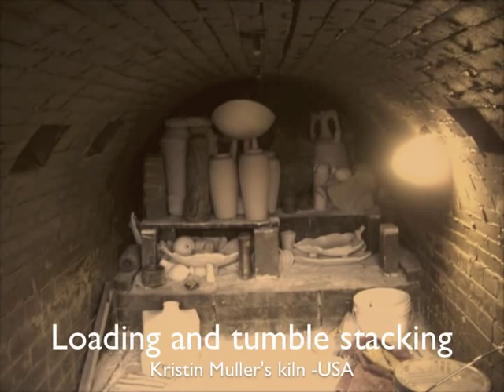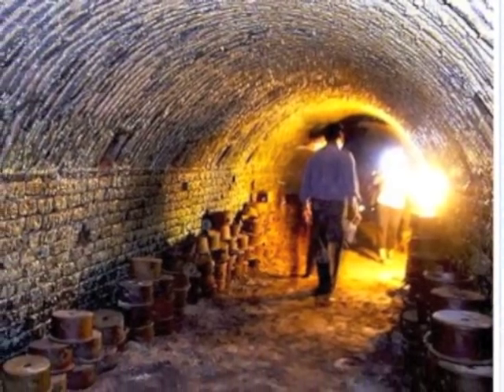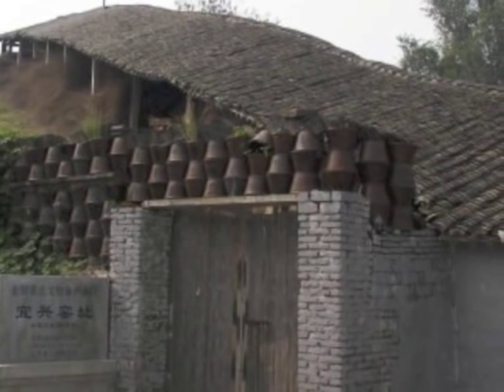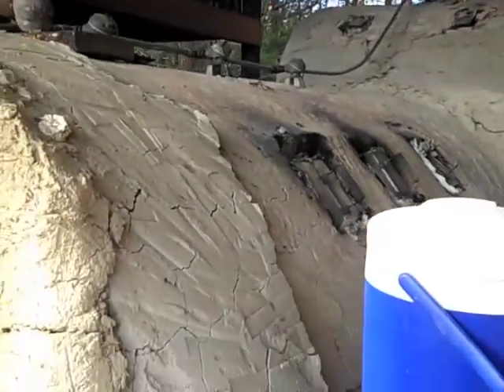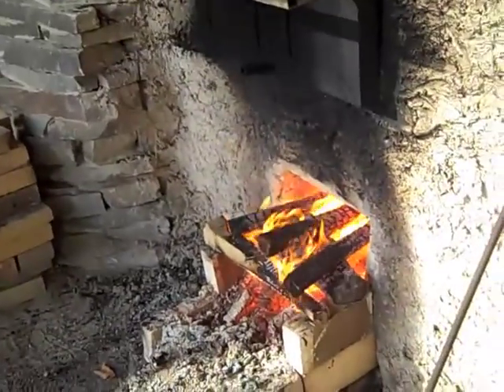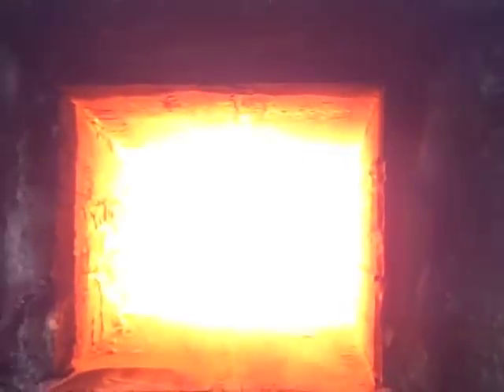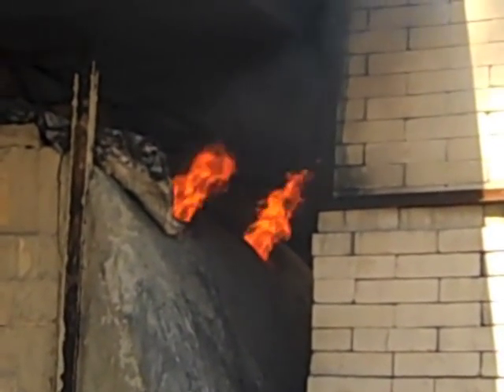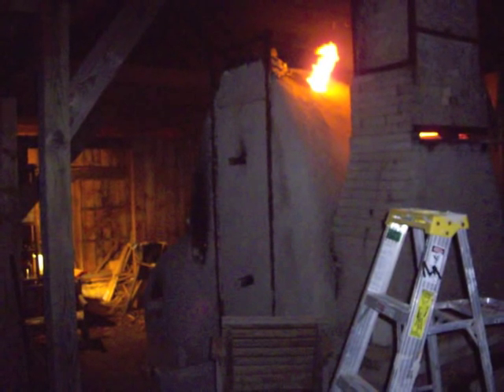Anagama, Jgama and Naborigama kilns.m4v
anagama, ceramics